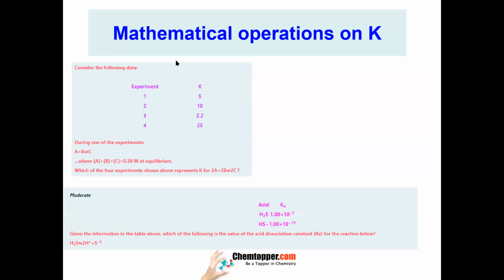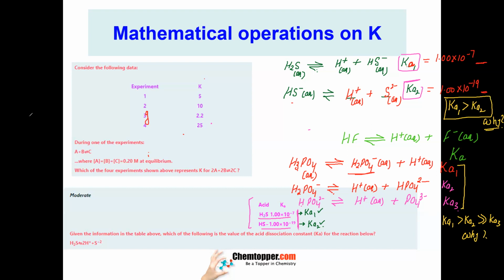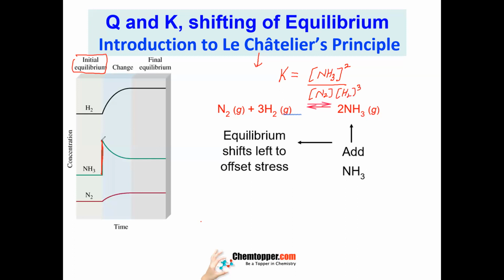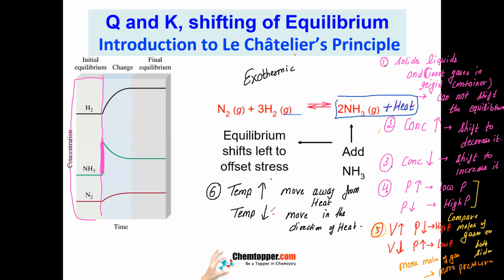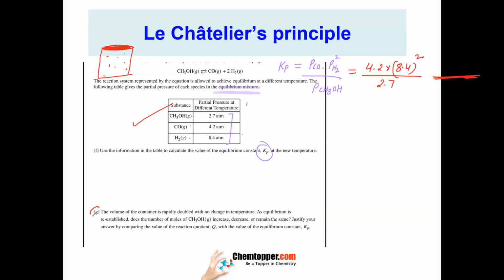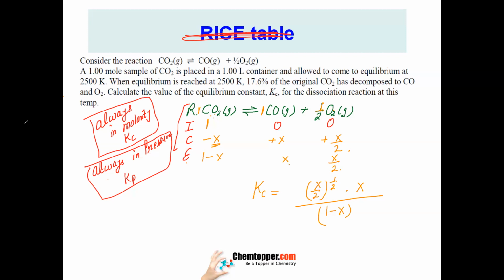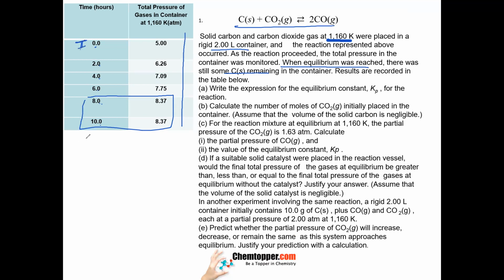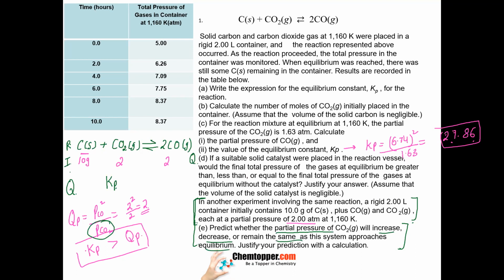Equilibrium constants , Le Chatelier's principle ,RICE Table and AP chem question for discussion.